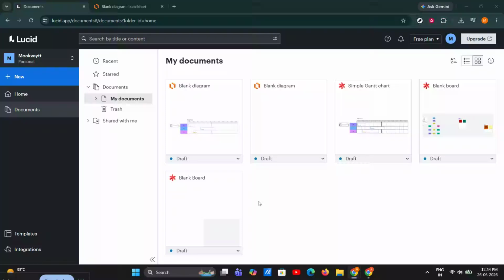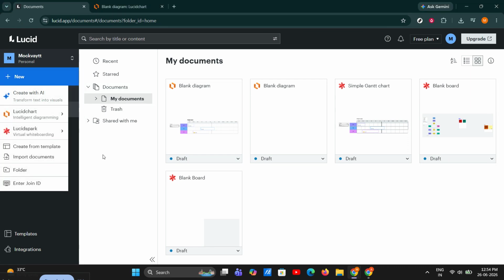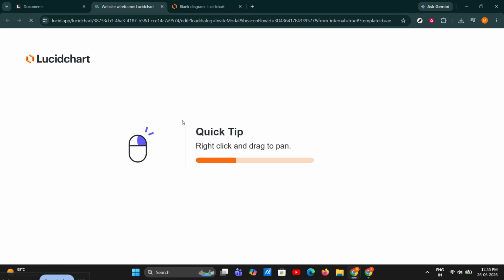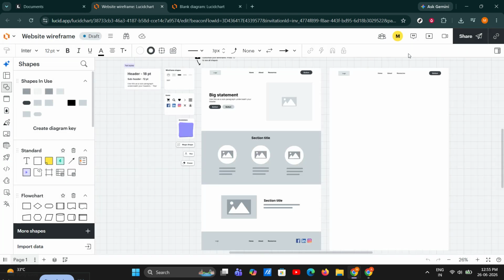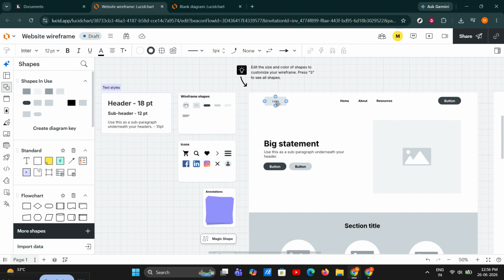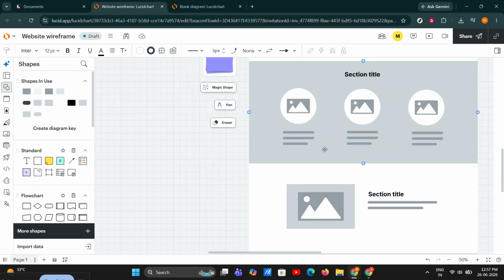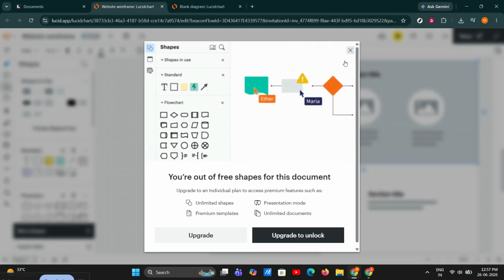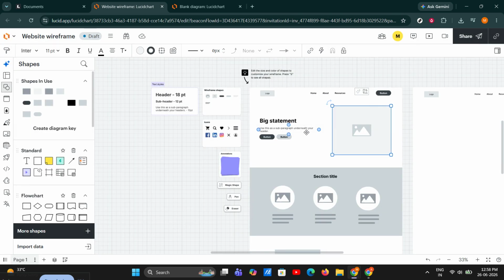How To Create Wireframes In Lucidchart (Easy Guide)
Learn how to create wireframes in Lucidchart step by step, from starting a new document to adding UI mockup elements and connecting screens.
Perfect for website planning, app design, and fast low-fidelity prototyping.

🕚Timestamps:
0:00 Intro
0:19 Create A New Document
0:49 Choose A Wireframe Template
1:19 Add Wireframe Elements
2:02 Customize The Layout

✍️What You’ll Learn In This Video:
• How To Create A New Lucidchart Wireframe Document
• How To Find And Use Wireframe Templates In Lucidchart
• How To Add UI Mockup Shapes And Interface Elements
• How To Customize Text, Size, And Layout For Wireframes
• How To Connect Screens With Lines And Connectors
• How To Build Clean Low-Fidelity UI Mockups Faster

💡Pro Tips For Wireframing In Lucidchart:
• Start With A Simple Layout Before Adding Extra Detail
• Use Consistent Spacing To Make The Design Easier To Read
• Keep Wireframes Low-Fidelity Until The Structure Is Approved
• Label Buttons And Navigation Clearly For Better Flow
• Use Connectors To Show User Actions Between Screens
• Check Whether UI Mockups Require A Paid Lucidchart Plan